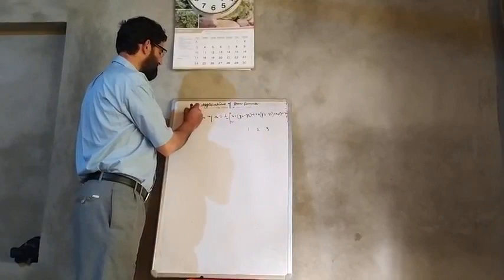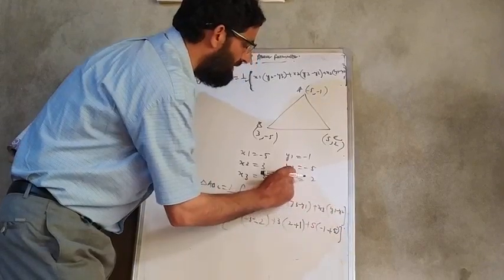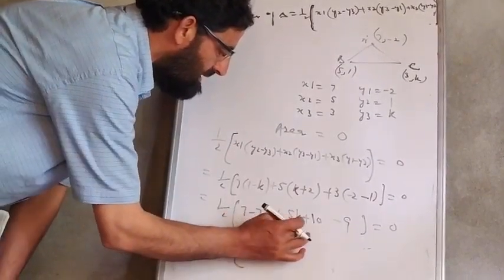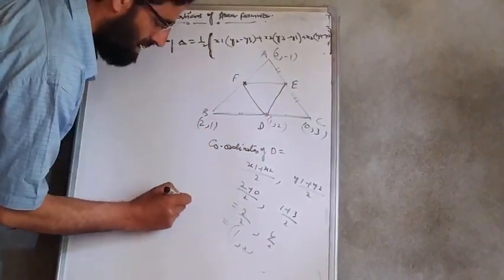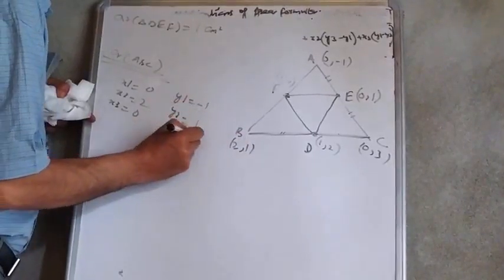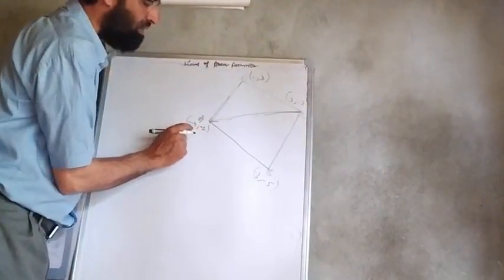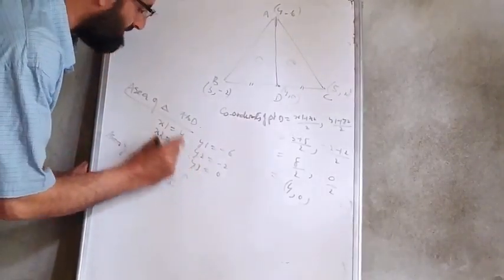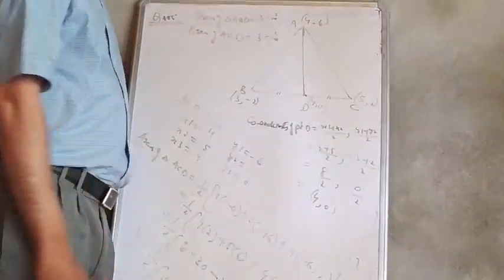Area of a triangle.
Application of area Formula